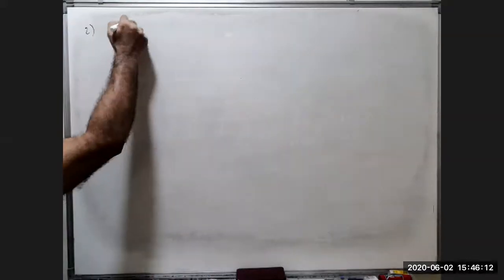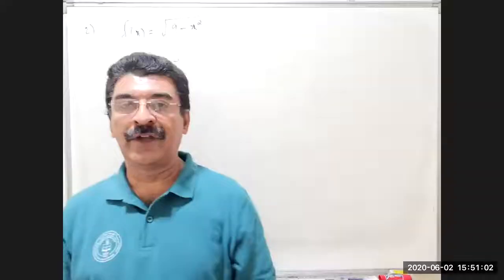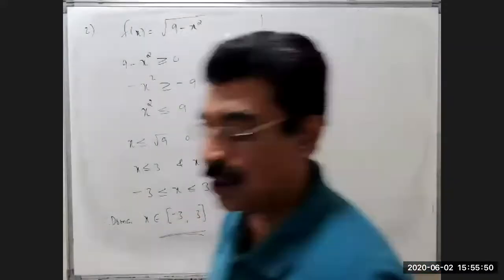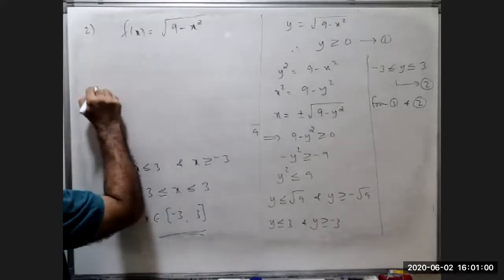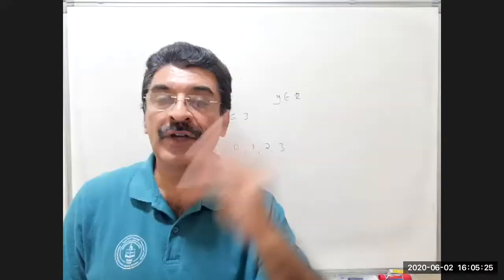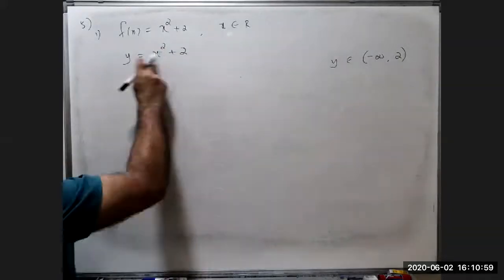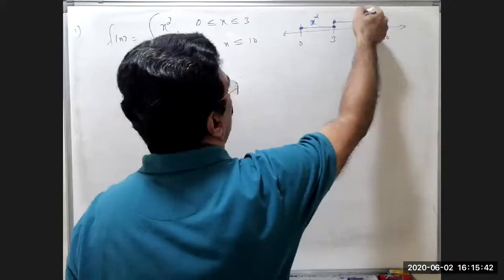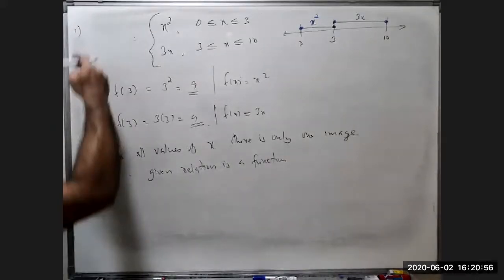Hari sir class XI 2/06/2020 ch2